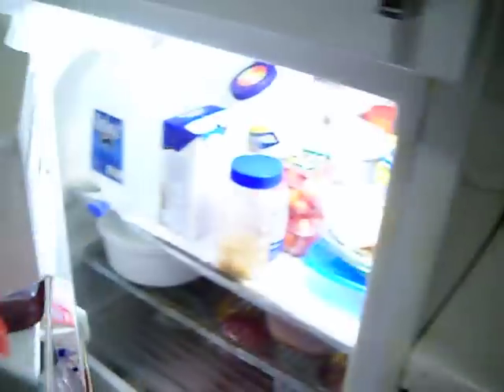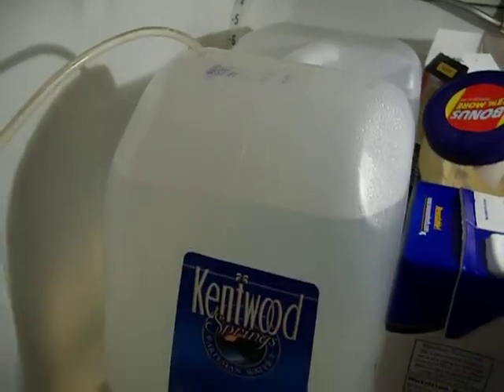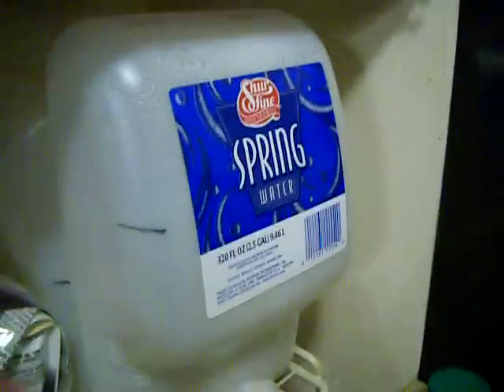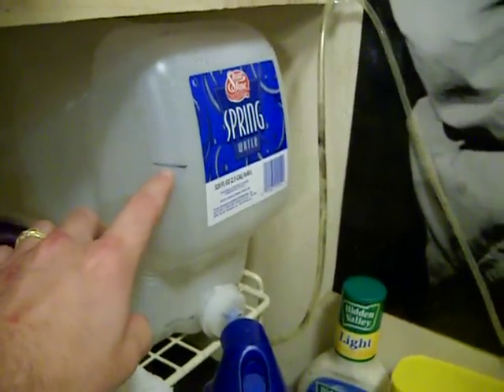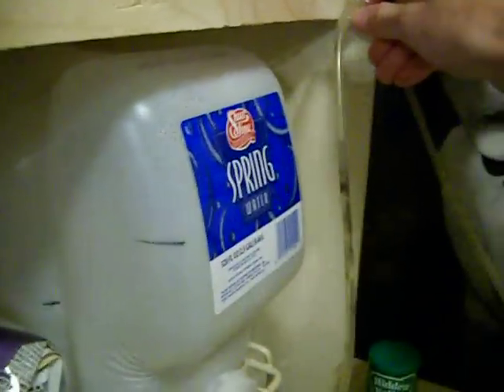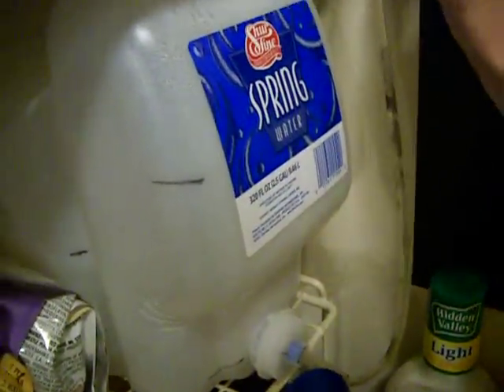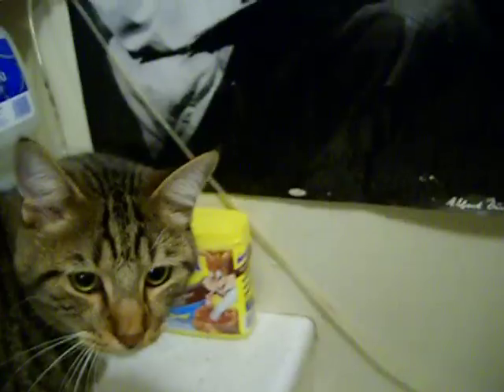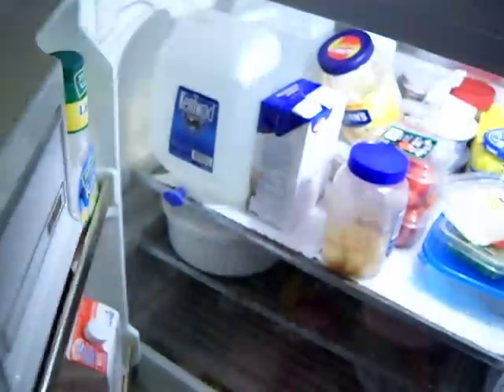Thermoelectric Cooler Part 1 - Pre-Production Intro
I'm building a thermoelectric water cooler for drinking water.  I introduce my former water cooler, an archaic design stored in the refrigerator.